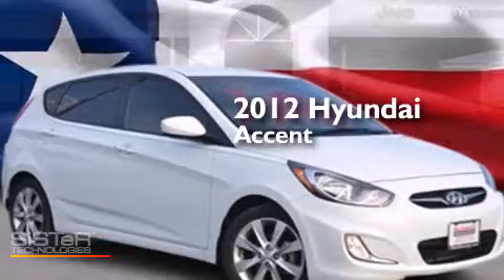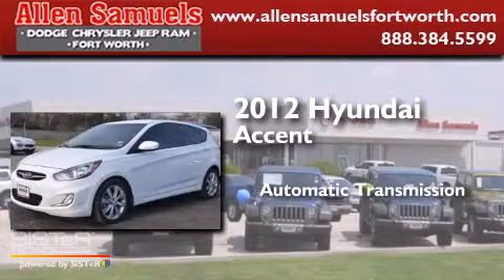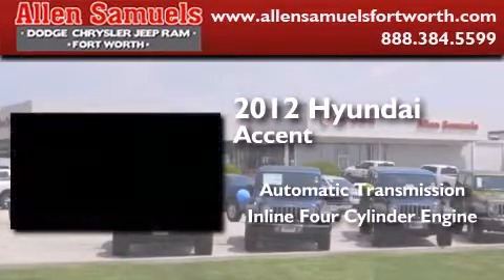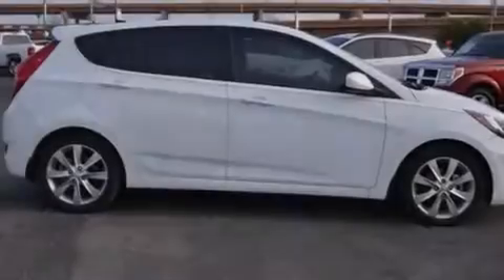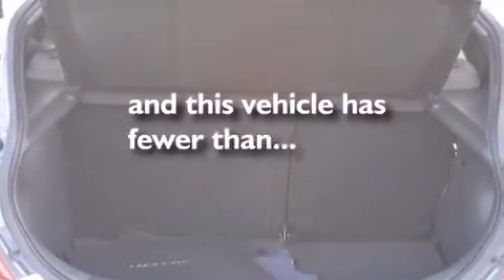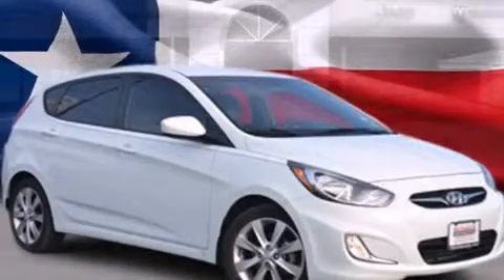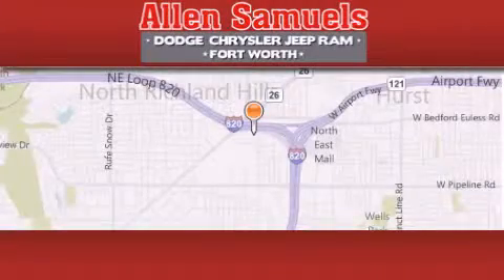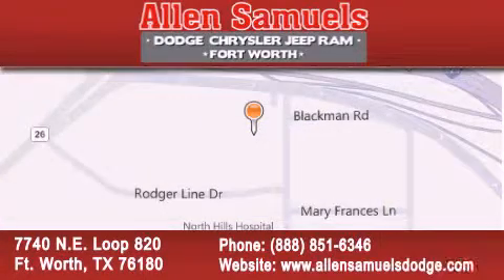2012 Hyundai Accent Grapevine TX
We've been honored to serve the Ft. Worth TX area , we promise that your experience at our dealership will exceed your expectations ! Year : 2012 Make : Hyundai Model : Accent Engine : 1.6L DOHC GDI CVVT 16-Valve I4 Engine Trans . : Automatic Exterior : Century White Miles : 52,297 Interior : Black Stock : F14H30471 Allen Samuels Dodge-Hyundai 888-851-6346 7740 N.E. Loop 820 Ft. Worth , TX 76180 Used 2012 Hyundai Accent Ft. Worth TX